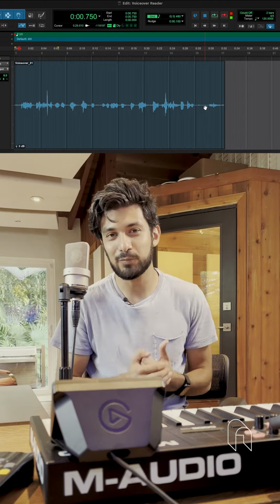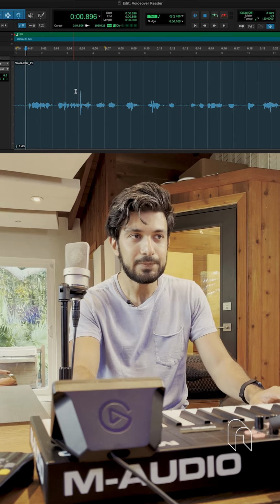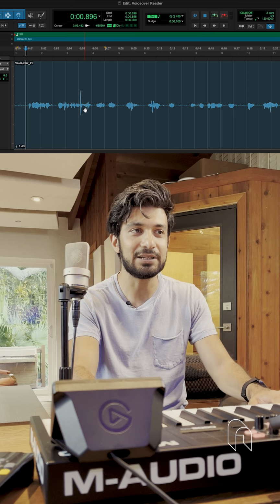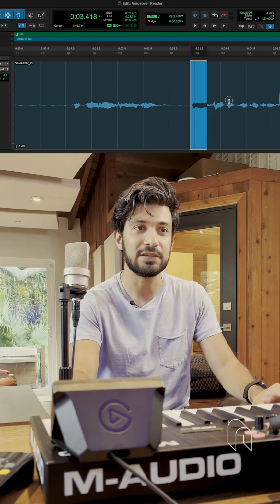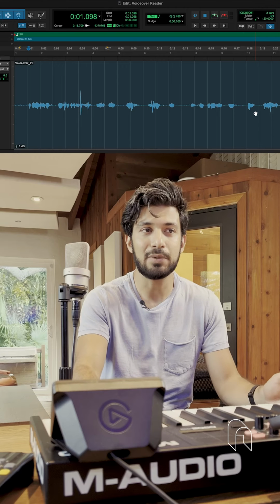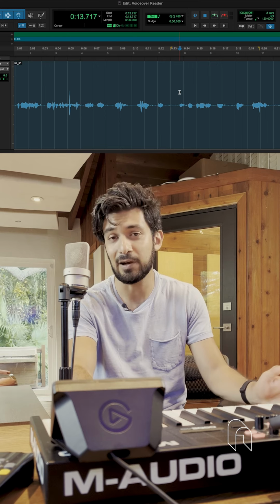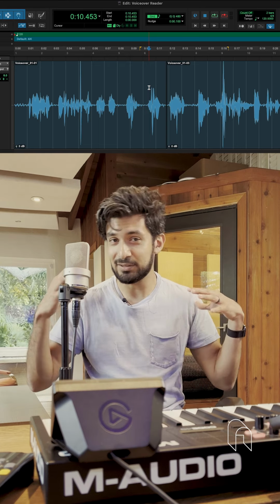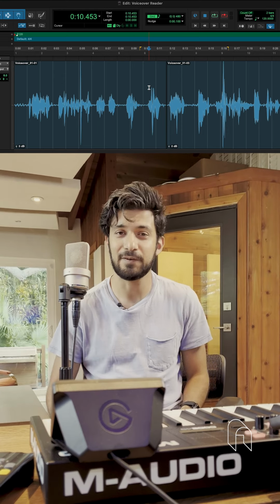How to Edit Voice Overs Faster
Ain't it funny how an ability that seems hard to achieve becomes 2nd nature?

Raul walks us through how learning to read waveforms can save you a ton of time editing vocals. 🎙